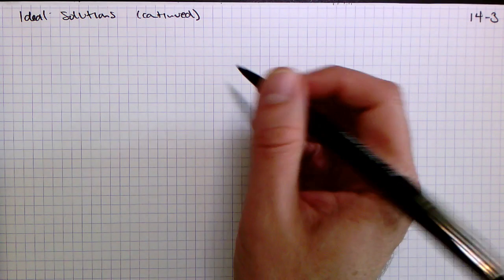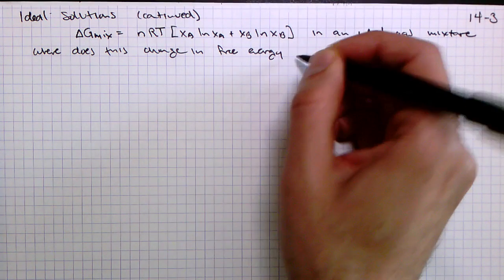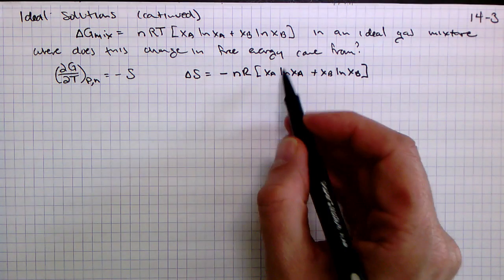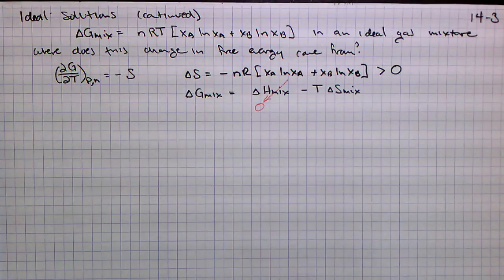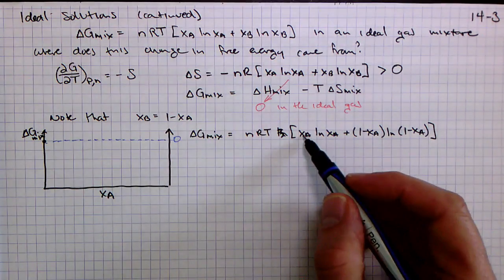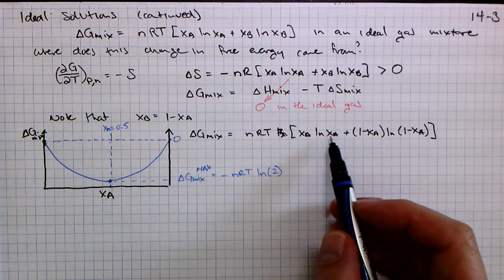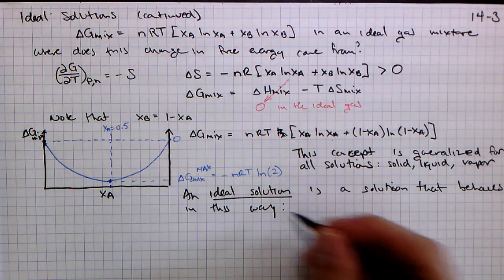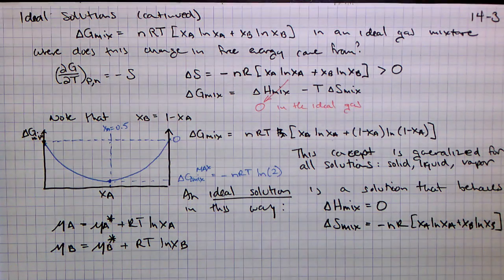thermo lecture 14 03 1280x720